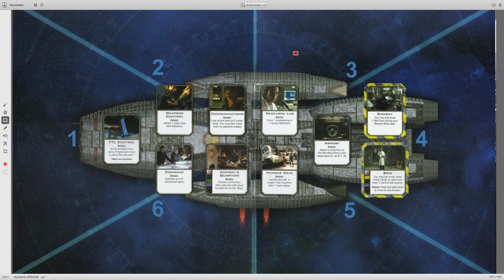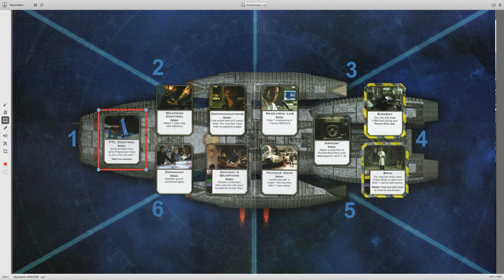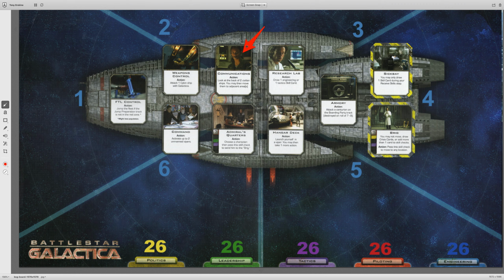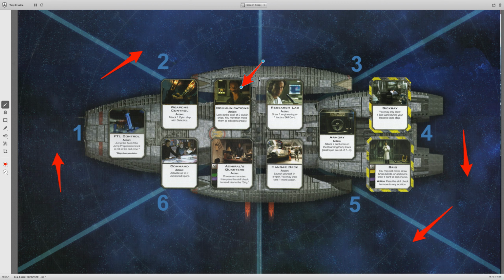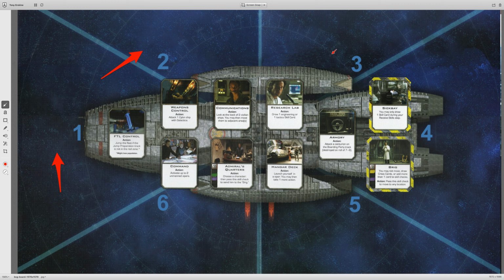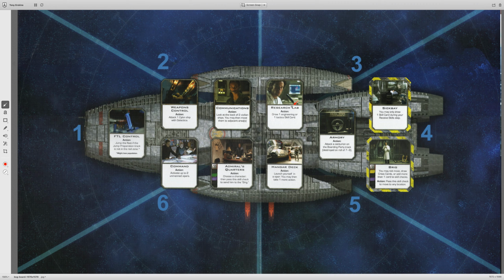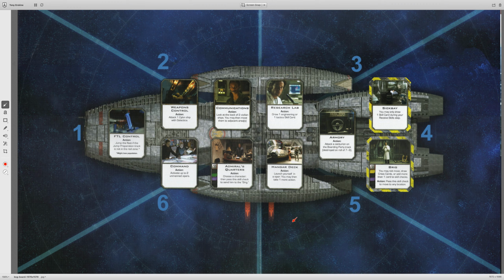BSG Strategy - Galactica 1